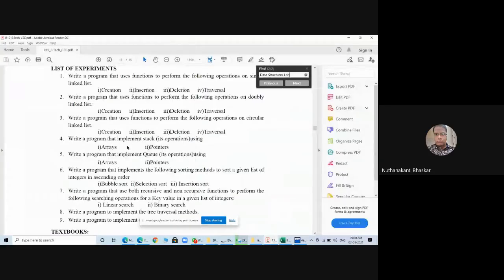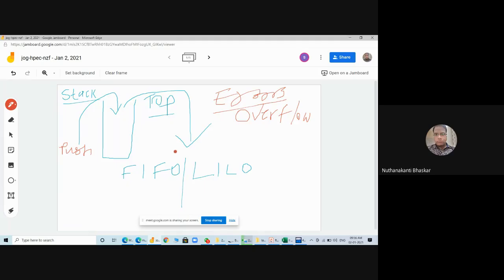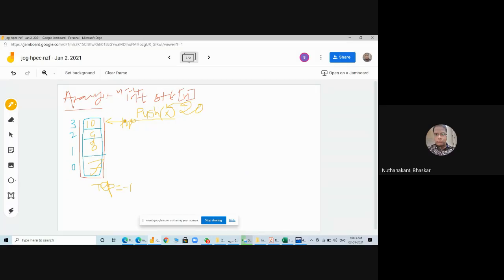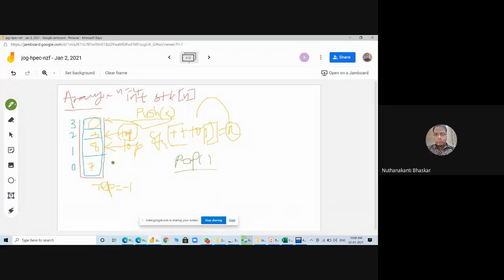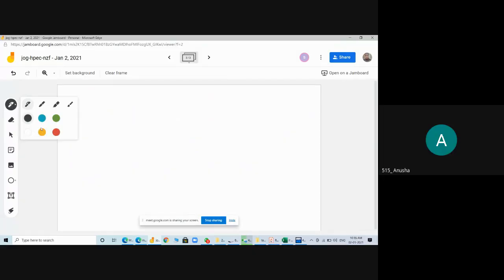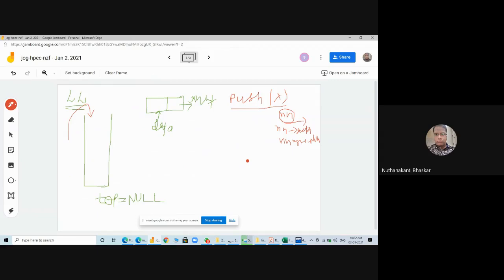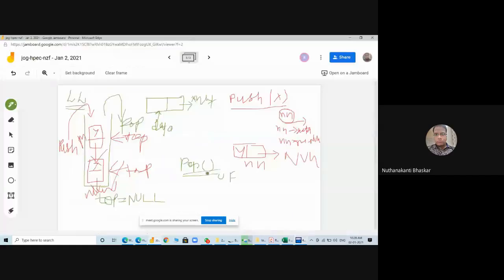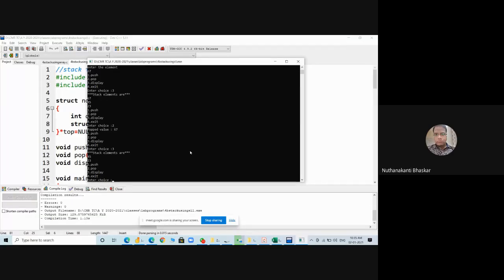Stack Implementation Using Array and Linked List | C Program Discussion | Data Structures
Welcome to this lecture on Stack Implementation Using Array and Linked List – Program Discussion in Data Structures. In this video, you'll learn how to implement the Stack data structure using both Arrays and Linked Lists in the C programming language, with a detailed explanation of the program logic and step-by-step execution.
Stack implementation is one of the most important programming topics in Data Structures and is frequently asked in B.Tech examinations, Data Structures laboratory exams, coding interviews, and placement tests.
In this video, you will learn:
Stack Representation Using Arrays
Stack Representation Using Linked Lists
Stack Operations
Push
Pop
Peek (Top)
Display
IsEmpty
IsFull (Array Implementation)
Complete C Program for Stack Using Array
Complete C Program for Stack Using Linked List
Line-by-Line Code Discussion
Dynamic Memory Allocation Using malloc()
Dry Run with Sample Input and Output
Comparison Between Array-Based and Linked List-Based Stack Implementation
Time and Space Complexity Analysis
Common Programming Errors and Debugging Tips
This lecture is ideal for:
Students preparing for Data Structures laboratory examinations
Placement preparation and coding interview aspirants
Beginners learning Data Structures using C Programming
By the end of this lecture, you will be able to write, understand, and execute complete C programs for stack implementation using both arrays and linked lists, compare their advantages and limitations, and confidently solve stack-based programming problems.